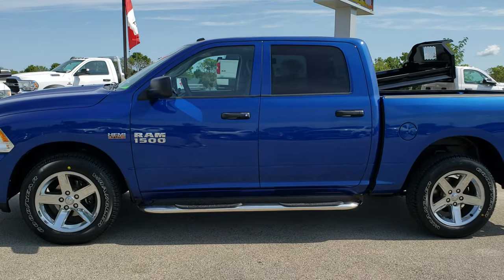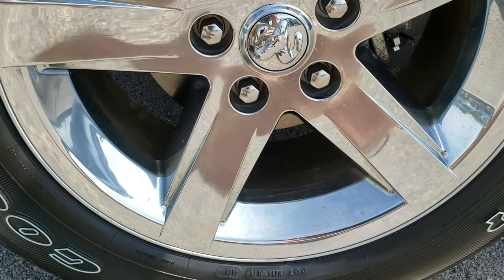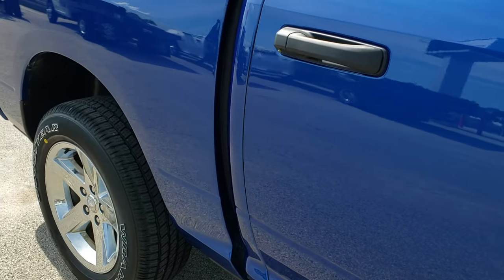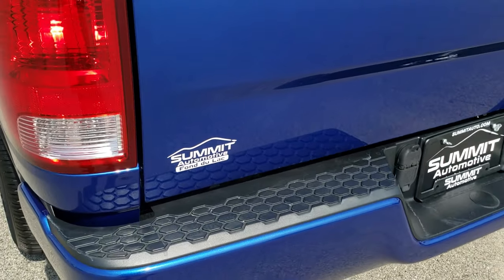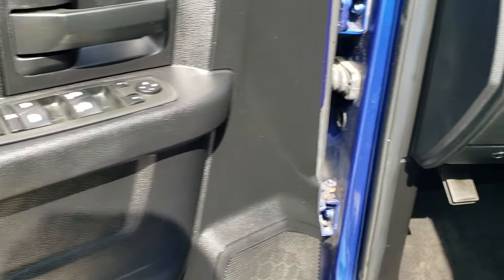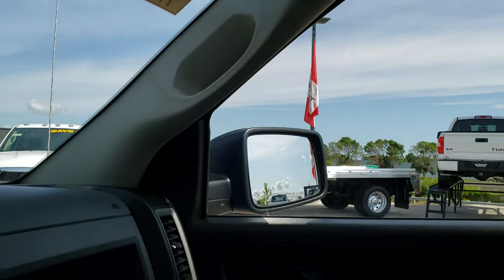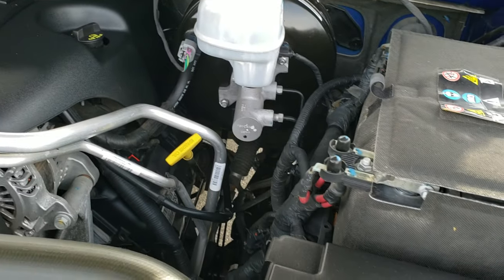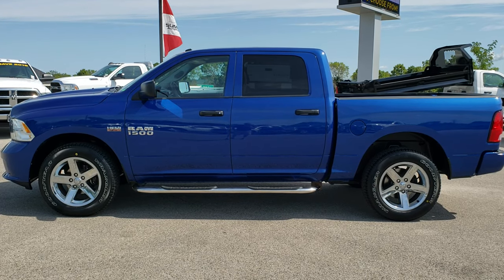2014 RAM 1500 CREW HEMI BLUE STREAK PEARL EXPRESS WALK AROUND REVIEW SOLD! 9T68B SUMMITAUTO.com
Today we did a walk around review of this 2014 Ram 1500 Crew Cab Hemi in Bluestreak Pearl.

Thank you for checking out this video of this 2014 Ram 1500 Crew Cab Hemi in Bluestreak Pearl

STOCK: 9T68B
PRICE: $21,491
MILES: 67,893
MAKE: RAM
MODEL: 1500
VIN: 3C6RR7KT7EG210523
LOCATION: FOND DU LAC OSHKOSH WISCONSIN, 54937 TRUCKS ON 41

1 OWNER! CLEAN TITLE HISTORY! 5.7 Liter OHV V8 Hemi with Multiple Displacement System MDS Engine, 395 Horsepower, Full Four Door Crew Cab, Short Box 5 Foot 7 Inch 5' 7" Shortbox, Express Package, 6 Speed Automatic Transmission with Optional Manual Tap Shift, Turn Dial 4x4 Four Wheel Drive 4WD, Dual Rear Exhaust, Non Smoker, Gray Cloth Seats, 40/20/40 Split Front Bench Seating with Center Seat Hidden Storage Compartment, Heated Power Mirrors, Electronic Stability Control Traction Control ESC, Brand New Goodyear Wrangler SR-A P275/60 R20 Tires, 20 Inch Rims Premium Wheels, Factory Alloy Premium Rims with Chrome Covers, Four Wheel Disc Brakes, 3.55 Gears with Anti-Spin Differential, Westin Chromed Stepbars, Bedrail Covers, Fog Lights, Locking Tailgate, Chrome Tipped Exhaust, AM / FM Radio Tuner, Sirius/XM Satellite Radio Capabilities Sirius / XM, CD Player, Auxiliary MP3 Jack Portable Audio Connection, USB Jack Portable Audio Connection, Keyless Entry System, Adjustable Height Seatbelts, Driver and Passenger Front Air Bags, L.A.T.C.H. Child Safety System, Side Curtain Air Bags SRS Safety Restraint System, Mileage Display, Outside Temperature Display, Factory Floormats, Storage Compartment Under Rear Seats, Air Conditioning AC, Cruise Control, Power Locks, Power Windows, Tilt Steering Wheel, Automatic Headlights Autolamp, Blue Streak Pearlcoat, ONE OWNER! CLEAN AUTOCHECK! Very very clean inside and out! This is one of the sharpest 2014 Ram 1500 crewcab shortbox 1/2 ton trucks on our lot! Make your move before this super clean 4wd is gone!

STOCK: 9T68B
PRICE: $21,491
MILES: 67,893
MAKE: RAM
MODEL: 1500
VIN: 3C6RR7KT7EG210523